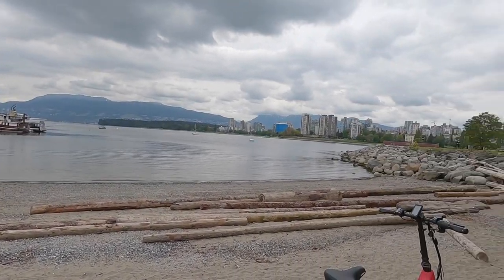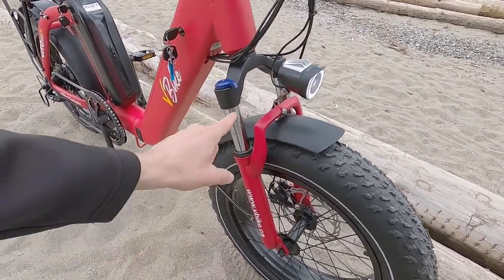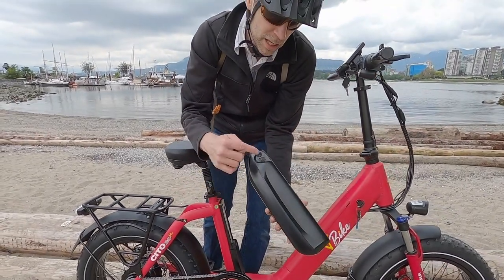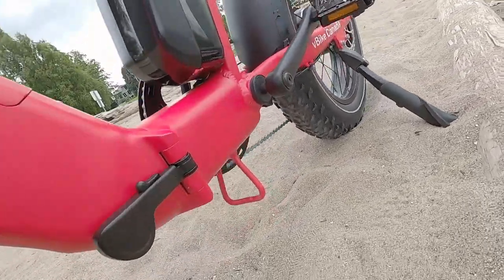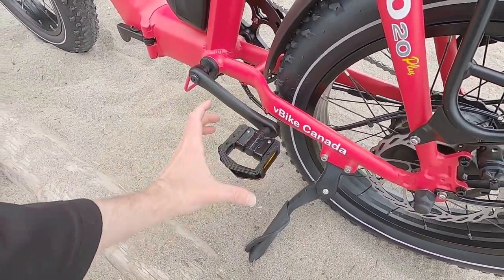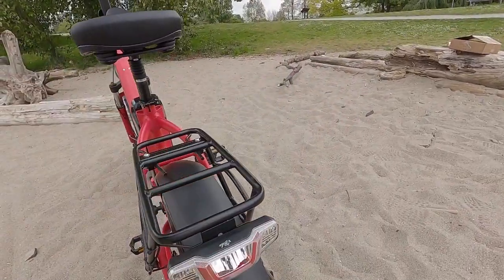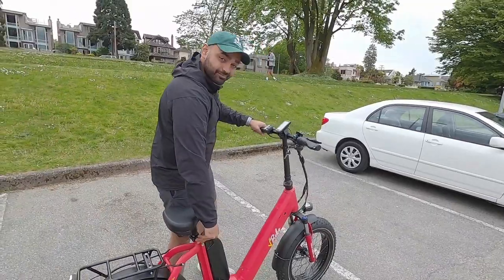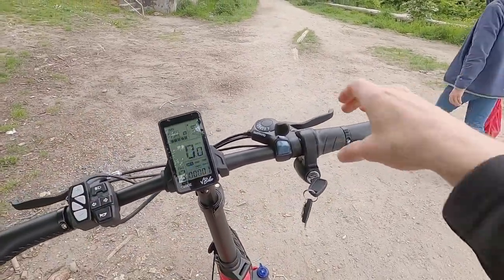vBike CITO 20 Plus Review - $2.9k CAD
The VBike CITO 20 Plus is an approachable step-thru folding fat tire electric bike available in four colors: red, white, blue, and black. High quality integrated lights, including brake light activation and turn signals. Reflective puncture-resistant tires. The 4" wide tires improve stability and ride comfort due to lower the attack angle and increased air volume. Hybrid saddle, ergonomic grips, adjustable suspension seat post, suspension fork with lockout, and telescoping height stem. Amazing range thanks to dual-battery setup with 1,440 watt hours of total combined capacity. Good weight distribution low and center. High resolution cadence sensing pedal assist supports 6 PAS levels, variable speed trigger throttle. Only available in Canada at the time of this review. Weighs more than most folding ebikes I've tested at 83.7lbs due to metal fenders, rear rack, fat tires, suspension fork, and second battery pack. Downtube battery must be removed to charge.

0:00 Model introduction, company background, Canada only
0:36 Three versions of the CITO, Plus has two batteries
1:13 Balanced weight, four color choices, four color choices
1:54 Comfortable with two suspension points (fork, seat post)
2:57 Comfort saddle, ergonomic grips, telescoping height stem
3:34 Weight stats, unlock and remove batteries, care tips
5:11 Many keys and all are separate vs. matching, max weight
6:07 Internal cable routing, chain guide, derailleur guard
6:55 7-speed drivetrain 12-28 tooth freewheel, Shimano Altus
7:27 Bafang 500 watt geared hub motor, rated up to 80nm torque
8:37 Good internal cable routing, 180mm mechanical disc brakes
10:15 Turn signal, brake light, horn, USB charging port
11:27 Folded view, unfolding steps, display panel overview
13:30 Walk mode hold down, settings menu hold set, gear shifter
14:36 Ride test beings, choppy grass, lowering air for sand
16:28 Price point and shipping cost $99 outside Onterio